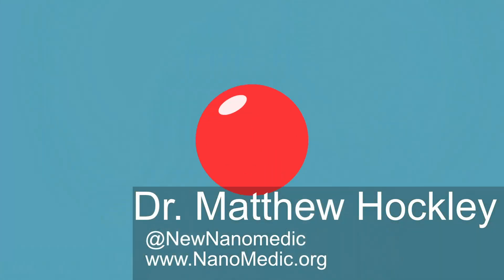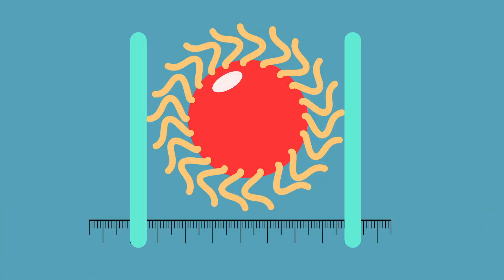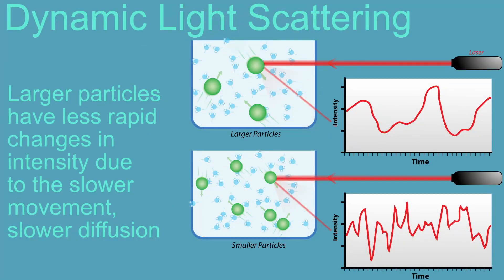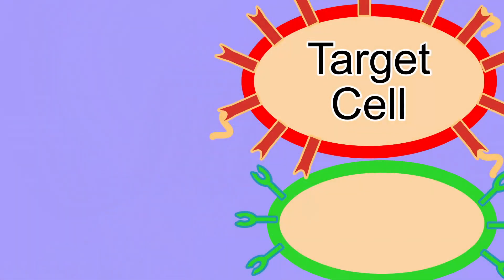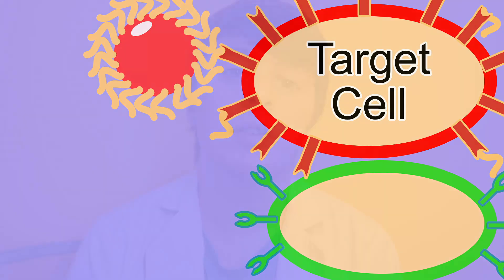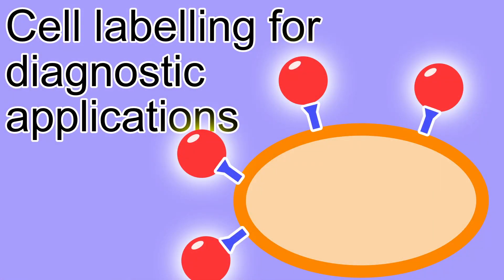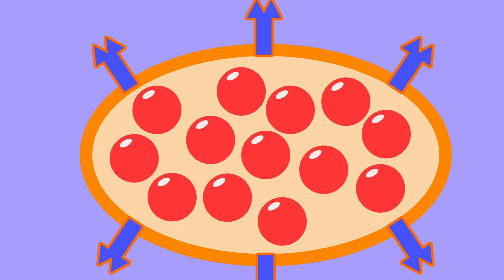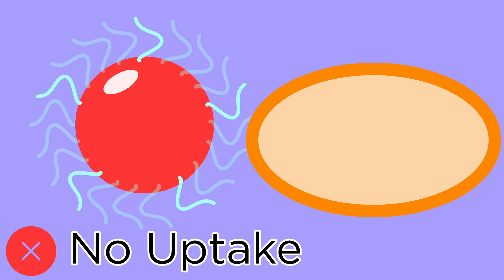Nanoparticle Coating | Particles 101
Here we look at how nanoparticle coating can affect the function of nanoparticles evading the immune system, uptake within target cells or adding diagnostic labeling of target cells or biomolecules. We briefly look at how nanoparticle coatings can affect the size, shape and charge of a nanoparticle and summarise why that is a potential issue.

Notice a problem or mistake? (I am human) Please let me know politely in the comments below!

The author / licensor in no way endorses myself or the usage in this video. The author is Mike Jones.

00:00 - What are nanoparticle coatings?
00:22 - How do coatings affect the size of a nanoparticle?
00:53 - How do coatings affect the shape of a nanoparticle?
01:07 - How do coatings affect the charge of a nanoparticle?
01:28 - Tailoring our nanoparticles to a specific target
01:48 - Evading the immune system and cellular uptake
02:10 - Cell attachment and labeling for diagnostic applications
02:23 - Using a cancer cell membrane for specific cell targeting
02:58 - How dense should a nanoparticle coating be?